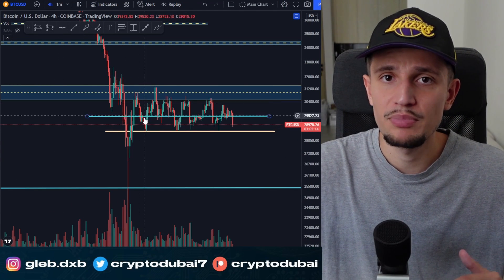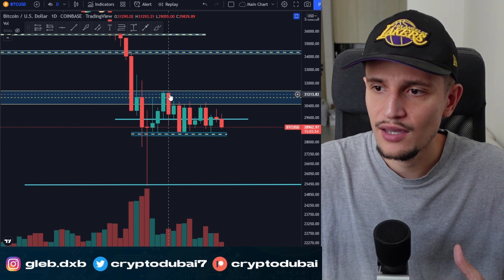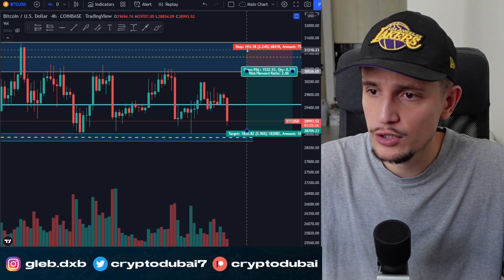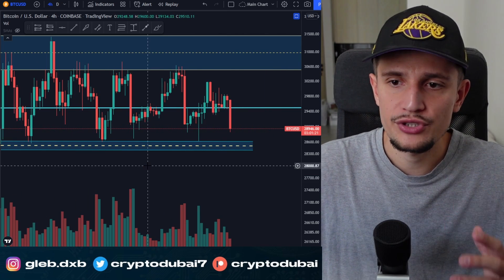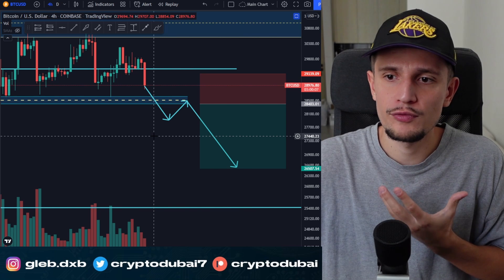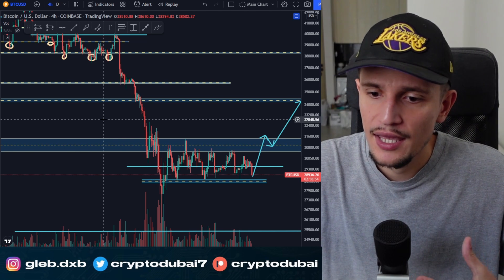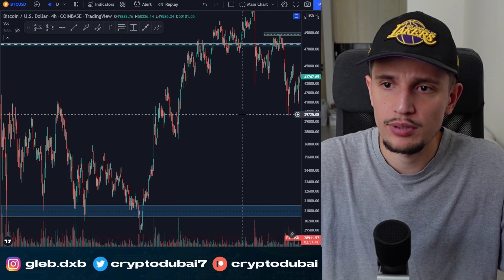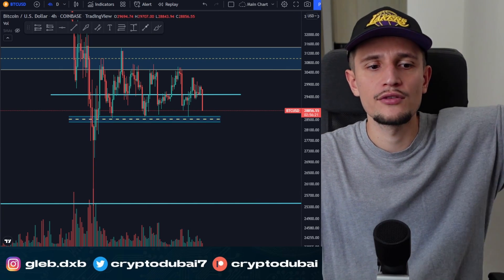Make $50 A Day Trading Bitcoin in 2022